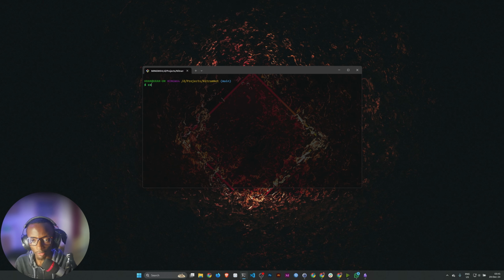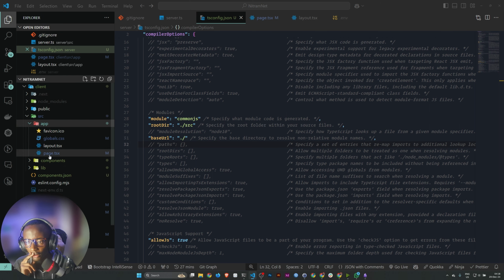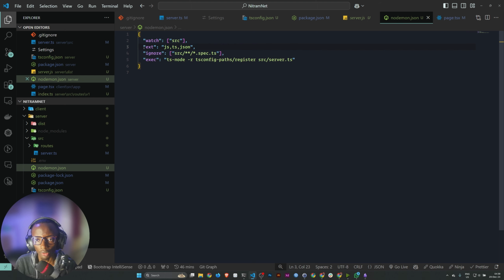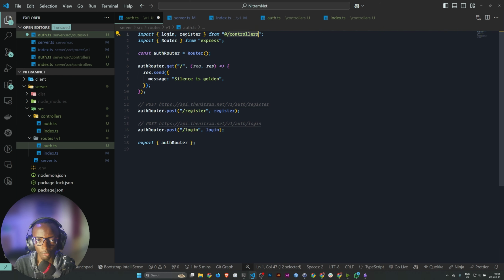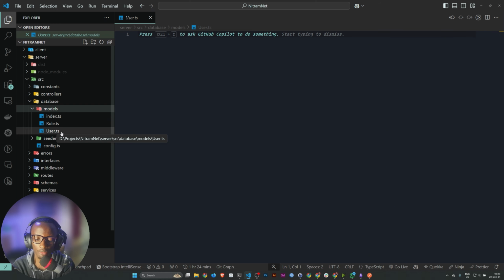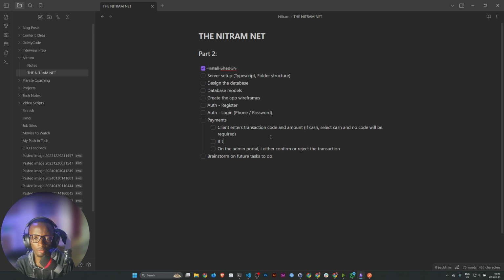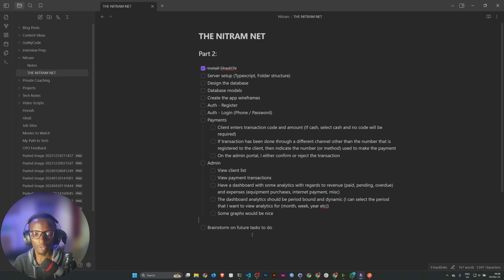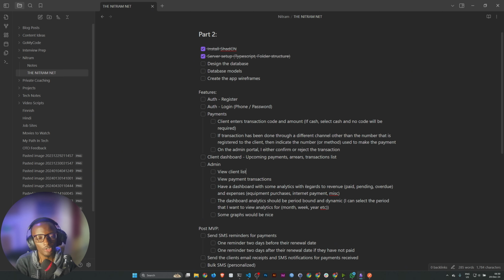Building Nitram ISP Management Portal - Part 2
In this second part of building a system to manage my local ISP business, I install ShadCN and configure the server to work with Typescript, while setting up the folder structure for the same.

I also brainstorm on the features that I will be implementing for the MVP, and post MVP development.

In the next part, I will design the database, set up the models, and design the client app wireframes.

00:00 Introduction
03:45 Installing ShadCN
13:02 Server setup
14:34 Configuring Typescript
30:05 Configuring custom import alias
41:08 Configuring Nodemon for Typescript
46:00 Configuring environment variables
53:25 Server folder structure
54:15 Routes
1:03:40 Controllers
1:07:50 Testing the API with Postman
1:17:00 Other server folders
1:31:30 Project planning
2:02:35 Business history tangent
2:33:30 Outro and next steps